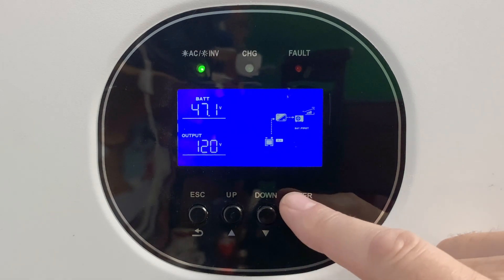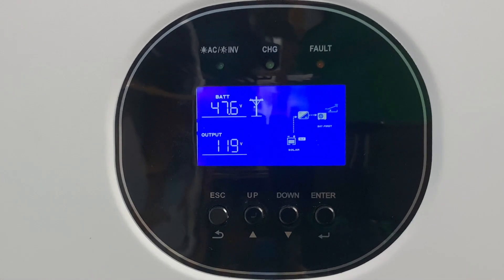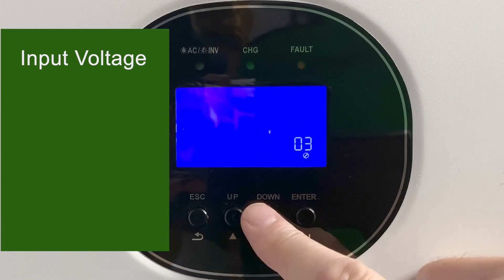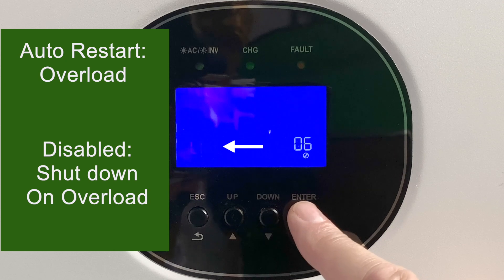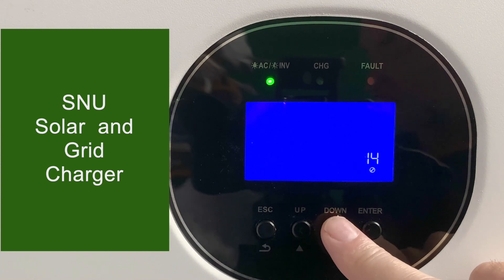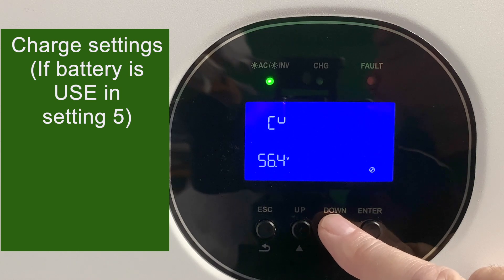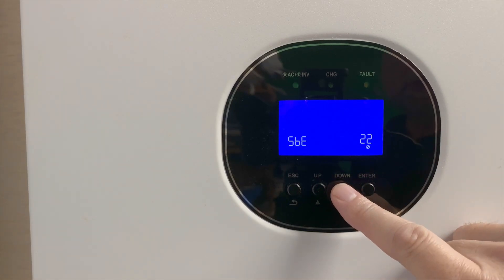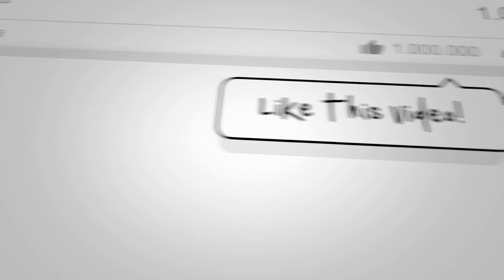(old video) Secrets of the Settings! Growatt SPF3000TL Inverter.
Program the settings of the GroWatt SPF3000TL LVM-48p solar power inverter.

For DIY solar fans. This Growatt inverter is highly programable, and features:
3000 watts of pure sine wave 120v power
For 48v battery system, Lead acid, AGM, Lithium-ion, or lithium-iron.
connect two units to get split-phase 240 volts
up to 6 units can connect for up to 18,000 watts.
Built-in MPPT solar charger
Grid charger
NOT grid-tied (does not sell back to the grid), but internal transfer switch can switch loads to the grid when the battery gets low... fully programmable.
Overload and over-temperature protection.
Much more!

Awesome customer service, Ian answered my questions and helped me get set up. Highly recommended!

Jump to individual settings here:
00:00 - Intro
00:23 - Program Buttons
01:16 - Setting 1: Output Source
03:56 - Setting 2: Max Charging
04:18 - Setting 3: Input Voltage
04:56 - Setting 4: Power Saving
05:20 - Setting 5: Battery Type
06:02 - Setting 6: Overload Restart
06:30 - Setting 7: Temperature Restart
06:51 - Setting 8: Output Voltage
07:03 - Setting 9: Output Frequency
07:13 - Setting 10: Number of batteries
07:28 - Setting 11: Max Utility Charge
07:45 - Setting 12: Battery Low Voltage, switch to grid
07:59 - Setting 13: Battery voltage, switch to battery
08:09 - Setting 14: Charger Source
08:57 - Setting 15: Annoying Beep
09:29 - Setting 16: Backlight
09:47 - Setting 17: Alarm
09:58 - Setting 18: Overload Bypass
10:15 - Setting 19, 20, 21: Bulk, Float, and Low Battery
10:44 - Setting 22: Solar Balance
11:24 - Setting 24: Ground Neutral relay
12:54 - Setting 23: Multiple Units
14:07 - Outro